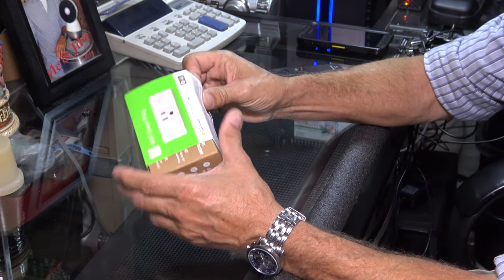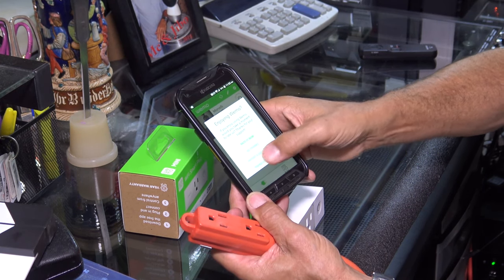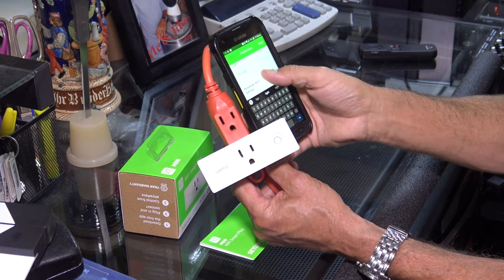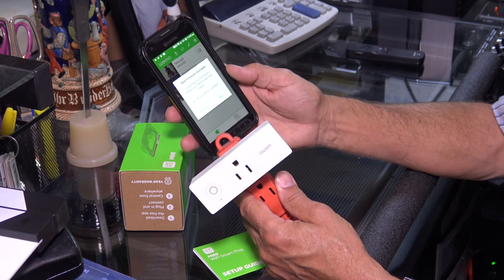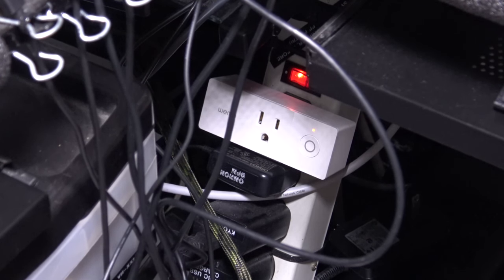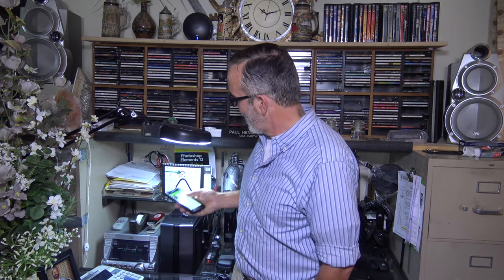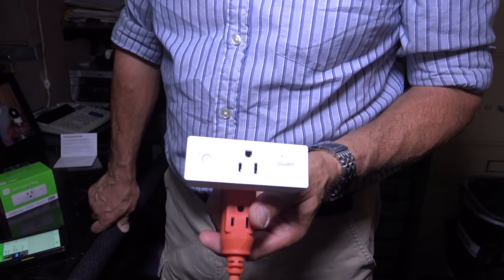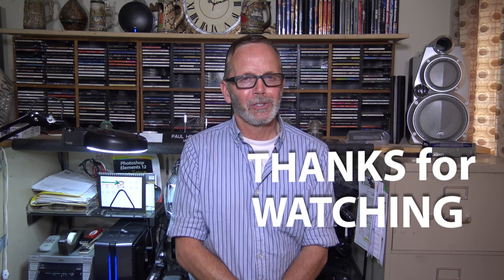The WEMO Smart Plug Un-Boxing w/Paul Henderson 6-2019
In this video, I will be Un-boxing and setting up the WEMO Smart Plug. This is my 3rd WEMO Smart Plug in use, and all 3 are working perfectly.  All 3 can be controlled from my Kyocera Android Cell Phone when I,m on the go. I haven't had any problems or glitches as of yet.
  Thanks again